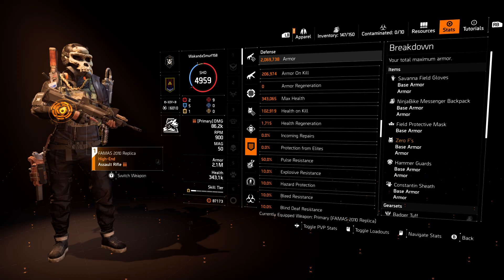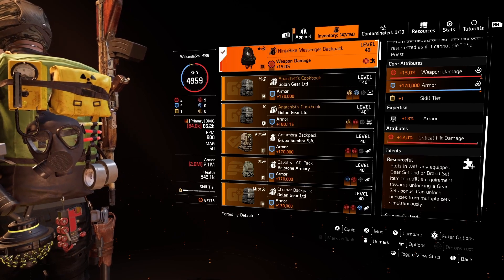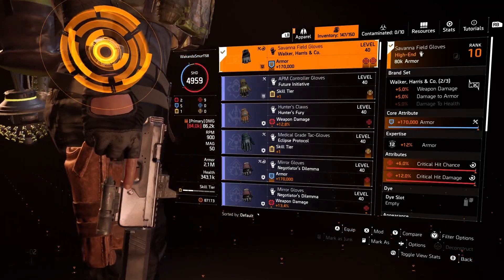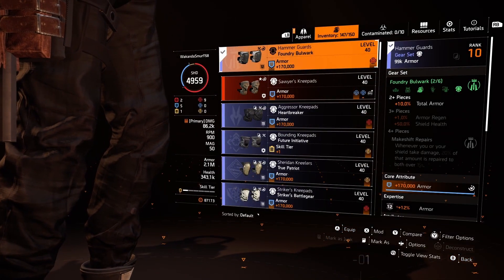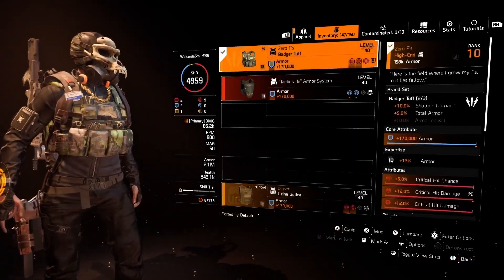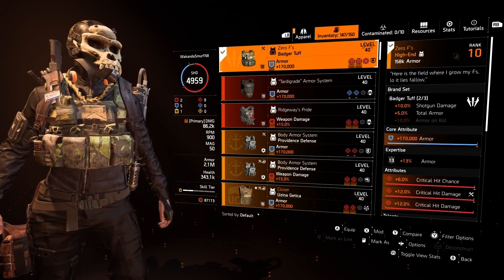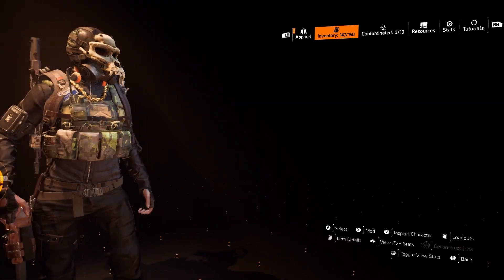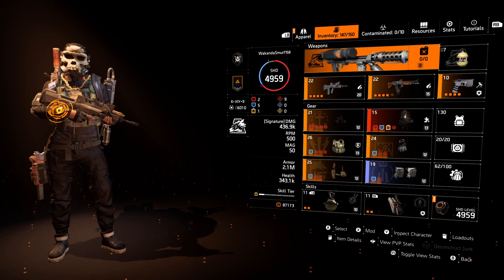Division 2 Ninjabike 2 Million Armor Tank Build | TU17 | Season 11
The Ninjabike allows us to be at 2 million armor and still have 2 red cores. Most 2 million armor builds lack damage but with 2 red cores that's not a problem.